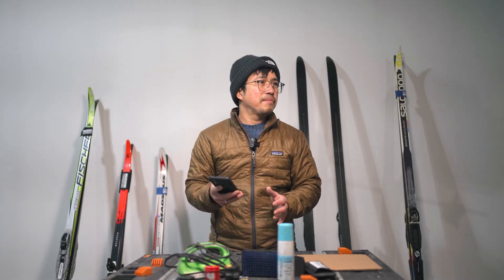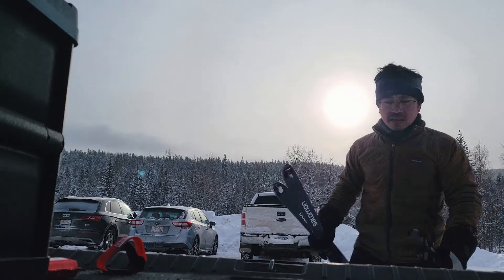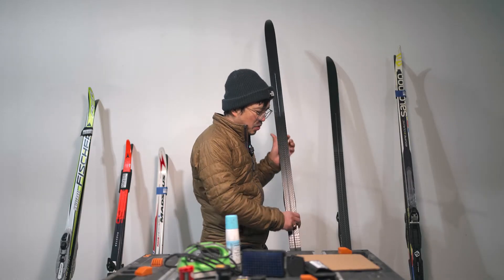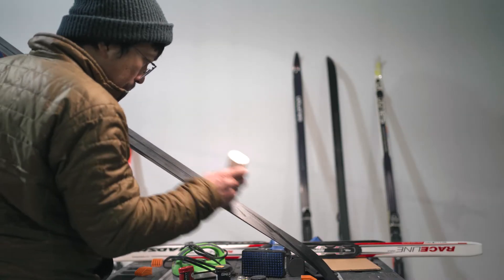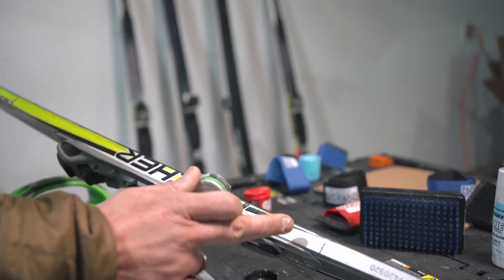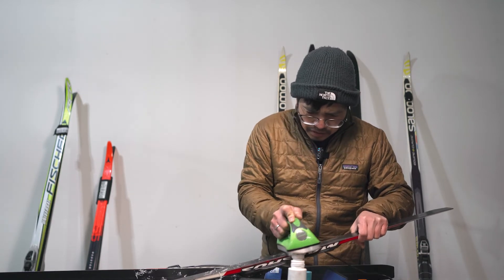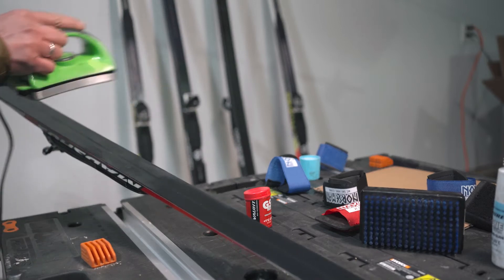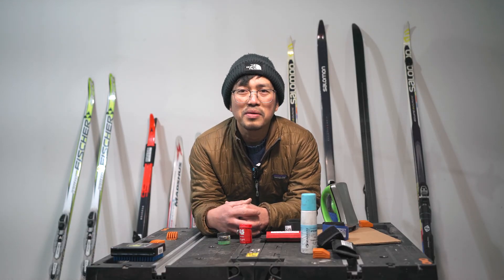Waxing your Skis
I am sharing how I wax our skis for the glide and kick zones.
Here are the link of the waxes I used.

00:00 Intro
00:47 Cleaning
01:35 Glide wax application
03:14 Kick zone waxing
05:20 Brushing tip and tail